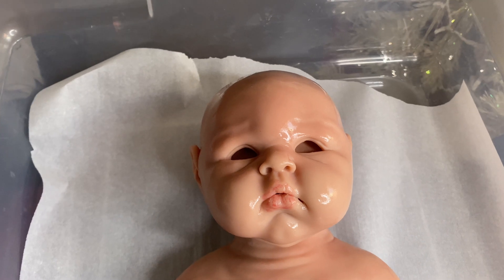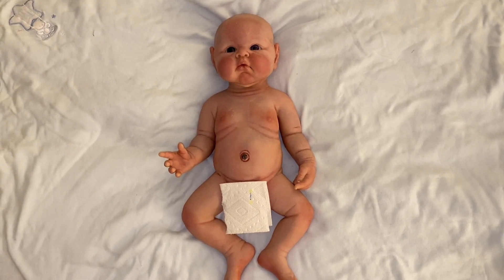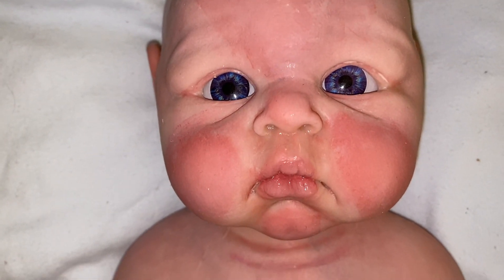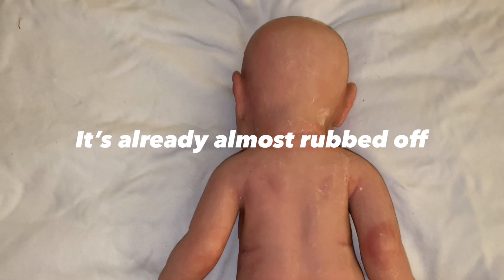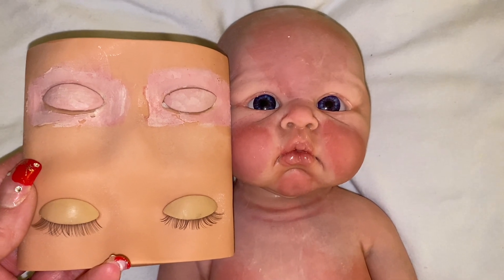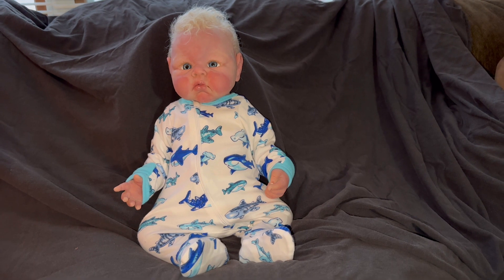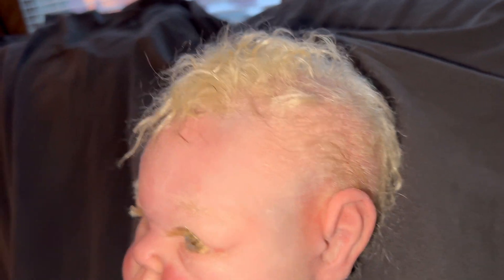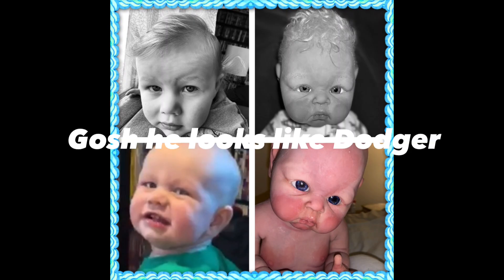Baby Talk Tuesday…(Toby Lee) Finished product. Painted, Rooted & New Glass Eyes!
Another silicone baby that turned out amazing..I love his blonde hair and big blue killer eyes! Hope y’all enjoy and again so thankful for this baby boy!

(I don’t own any rights to any music or songs played)